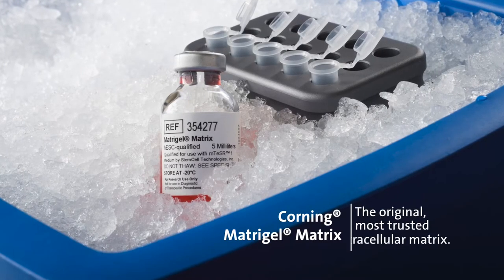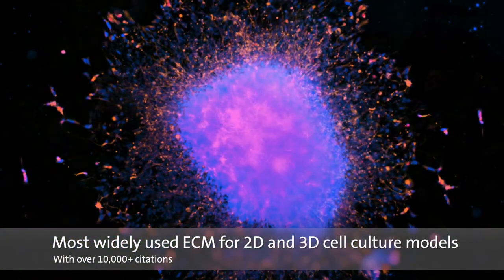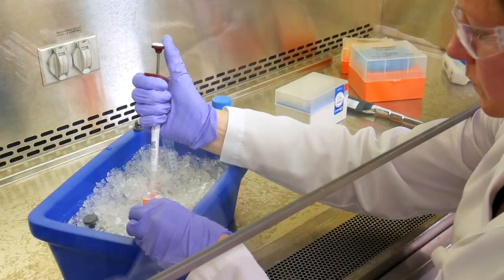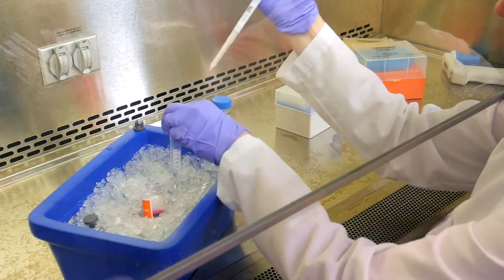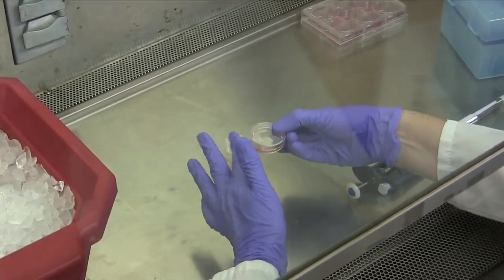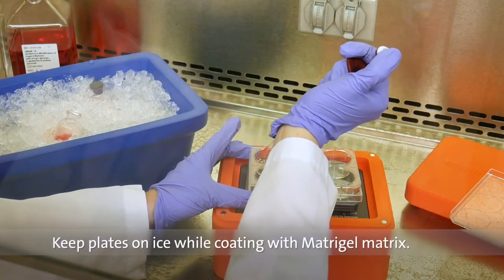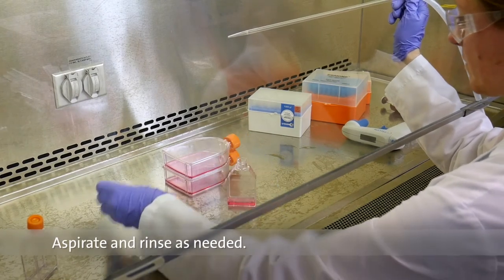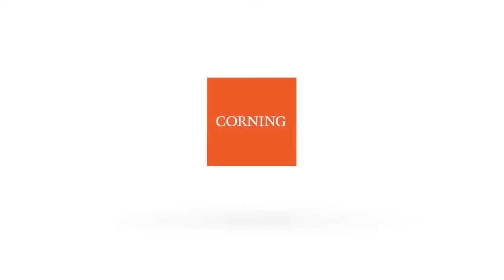Corning® Matrigel® Matrix: Thin Coating Method Best Practices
Looking for tips using Matrigel matrix before you coat and plate your cells? We’ve got you covered. Watch our short tutorial for best practices on how to coat Matrigel Matrix as a thin gel layer.